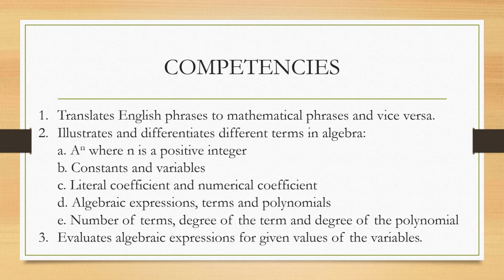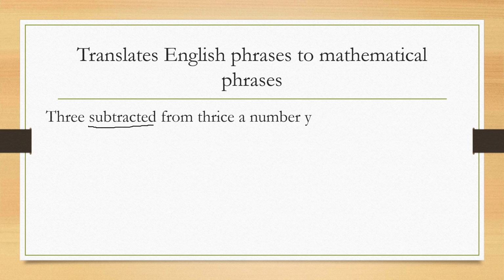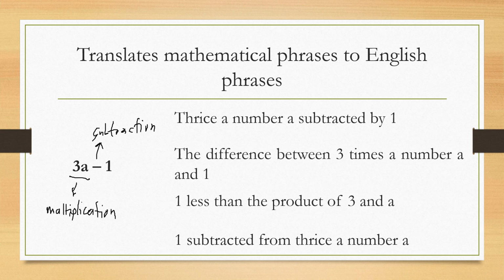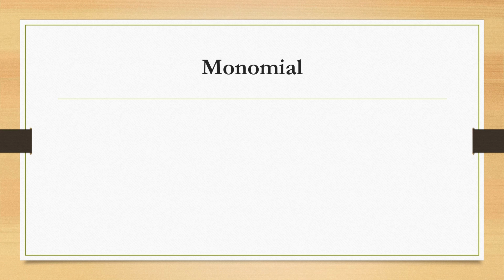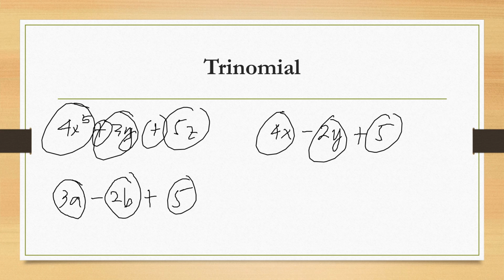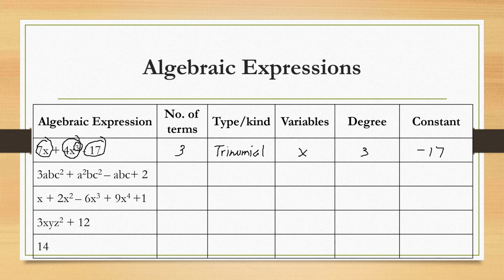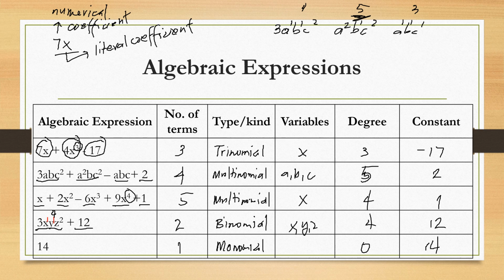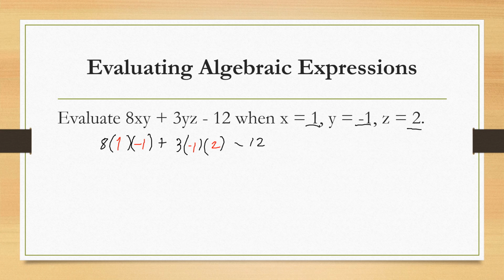MATHEMATICS 7| QUARTER 2 WEEK 2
This video discussed the competencies under week 2 of second quarter.